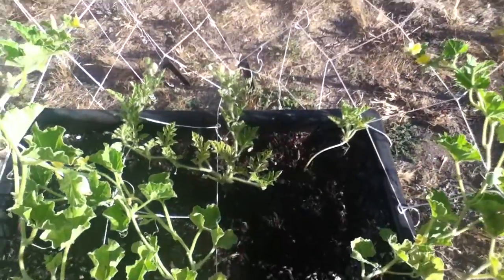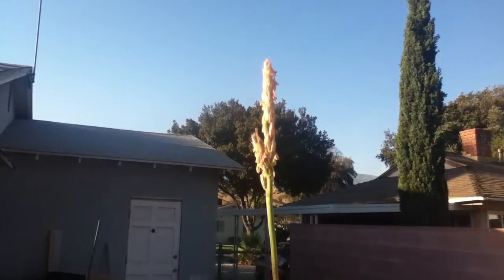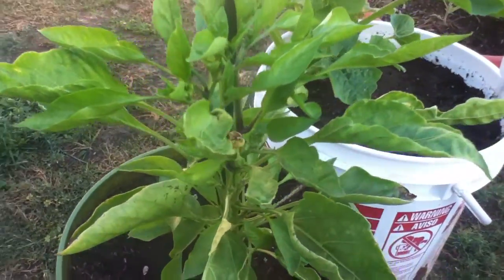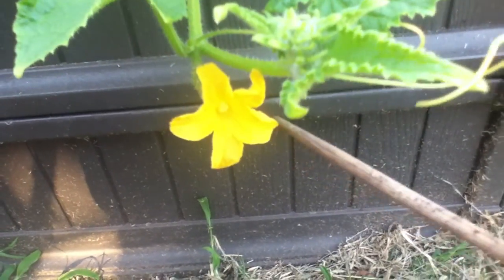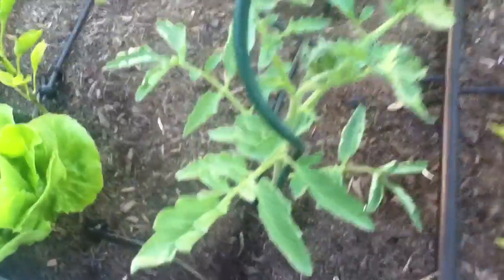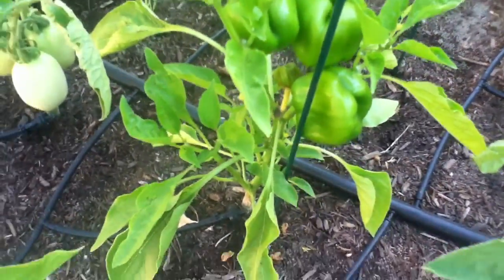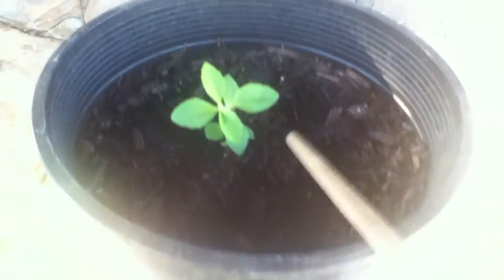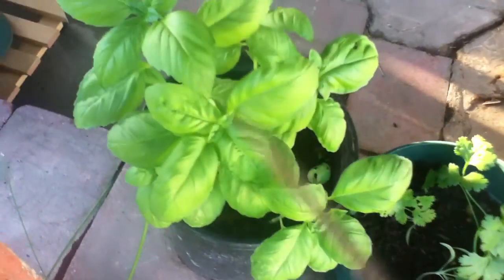Vegetable Garden Update 07-18-11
Vegetable Garden Update things are looking green as they should now if we could just get some tomatoes to turn red that would be GREAT!  ; )